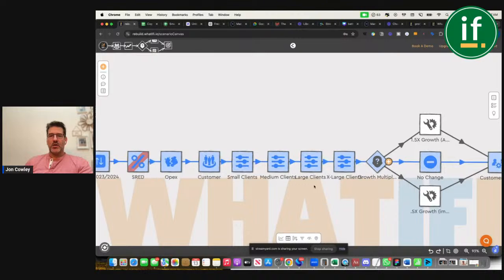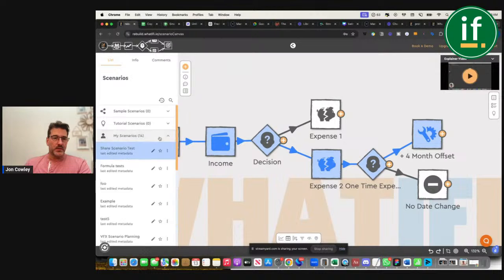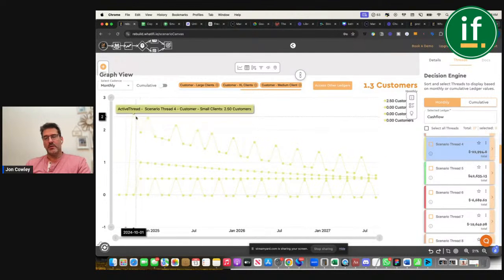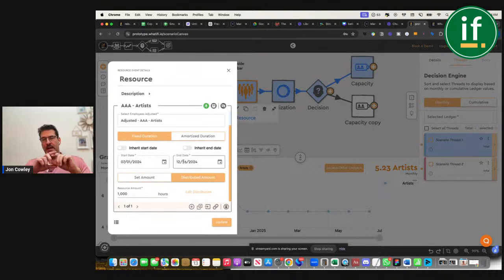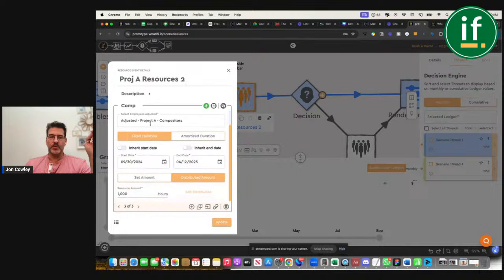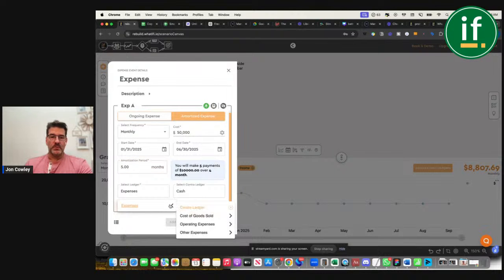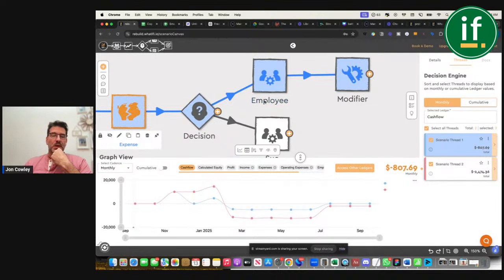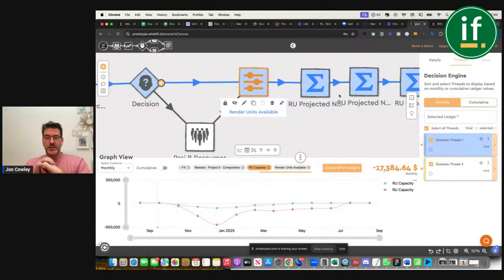wtf is whatifi? A sneak peek at the latest and greatest!